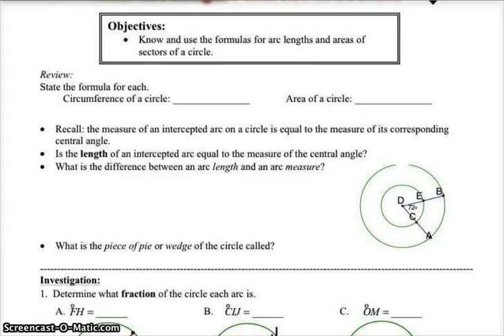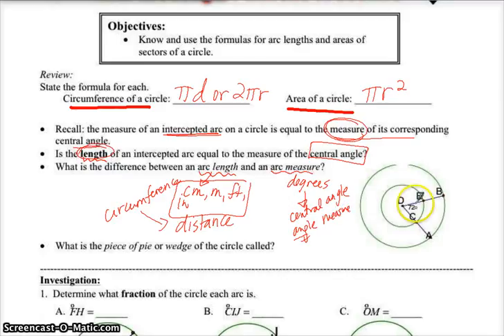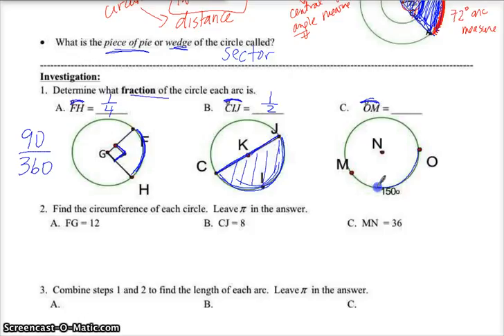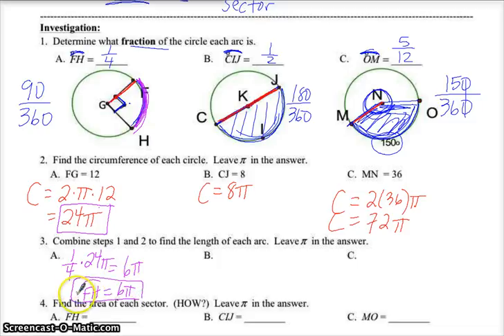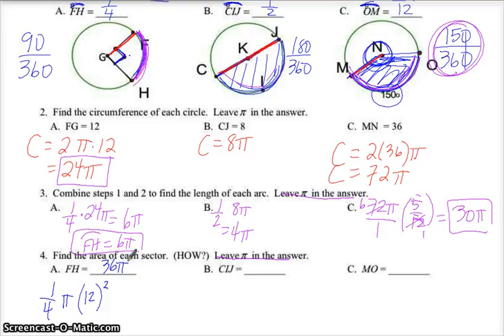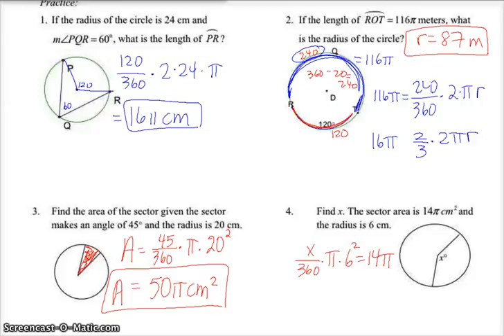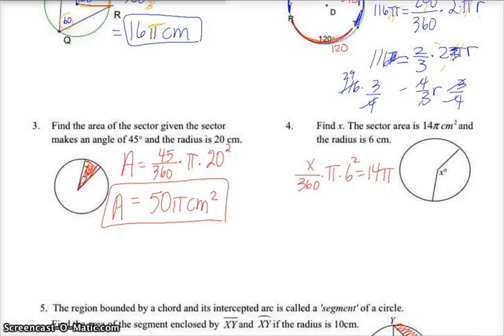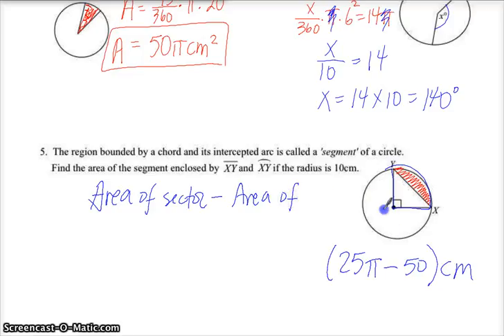Geo 11 6